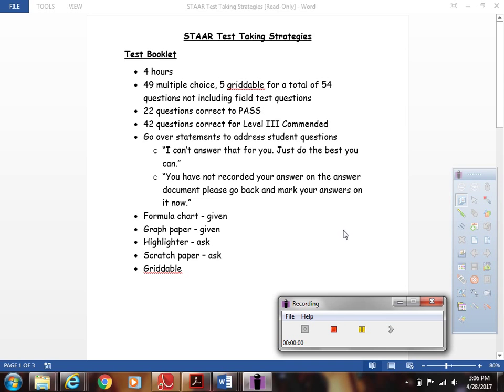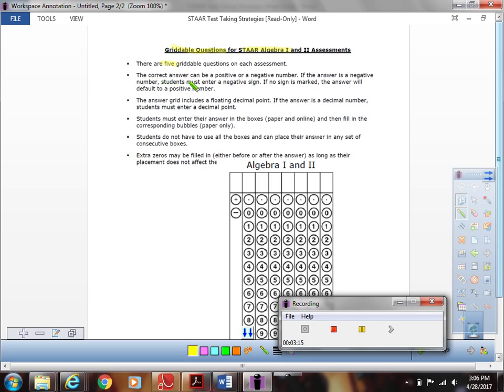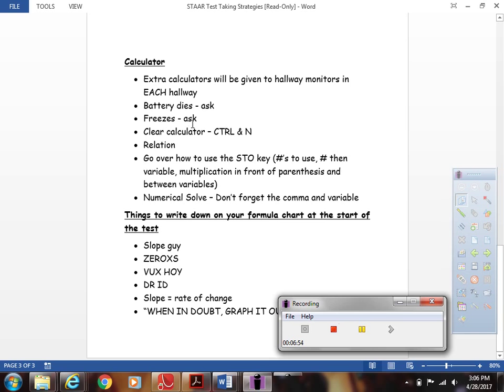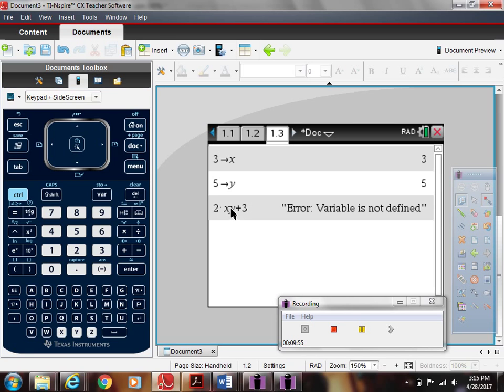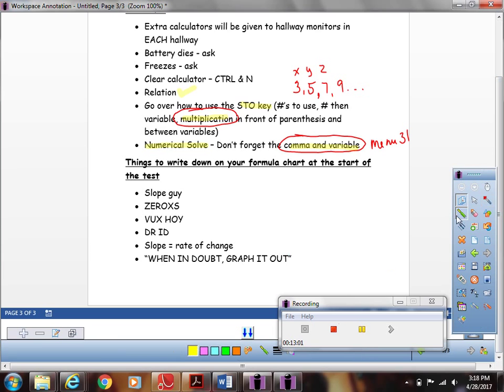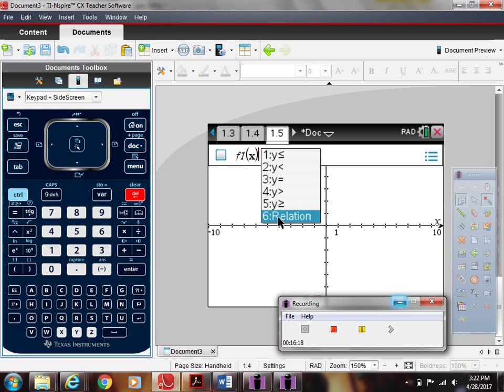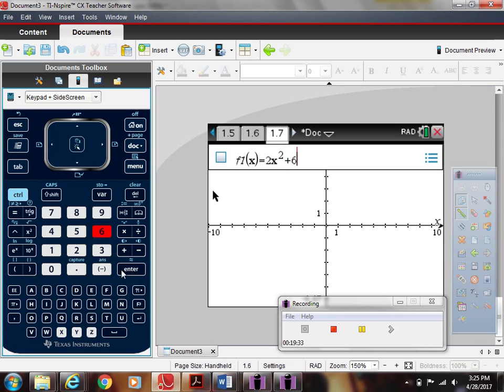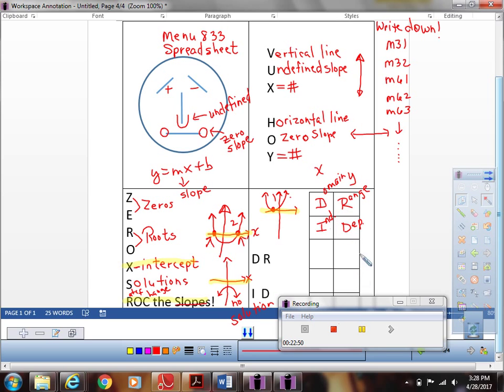STAAR Test Taking Strategies 2